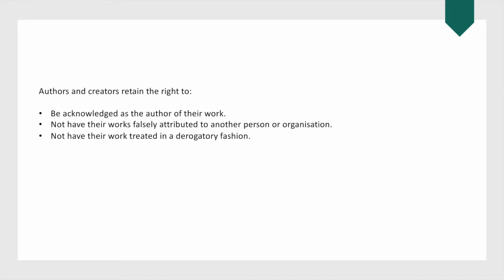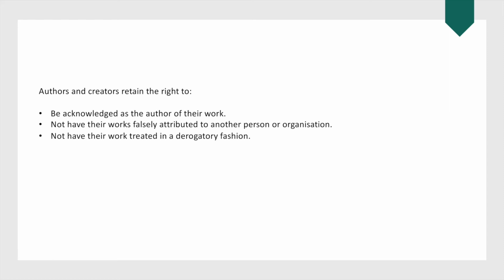"Copyright and Your Thesis" Part Three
Explore copyright from both sides of the equation; your obligations with respect to copyright license when drafting and publishing your dissertation, along with how to protect your copyright rights throughout the research journey and beyond.